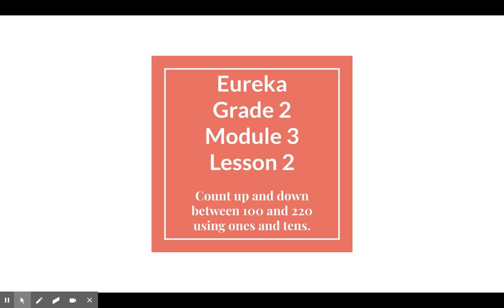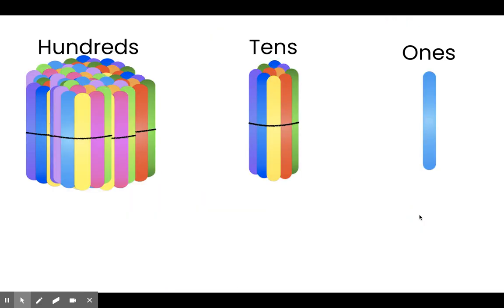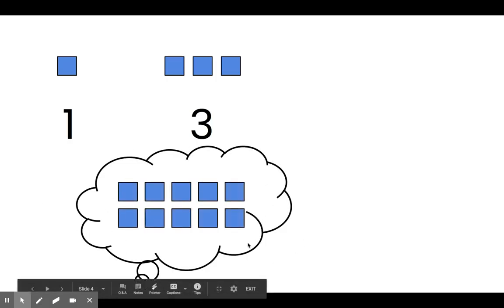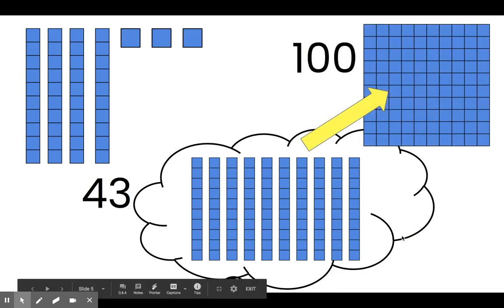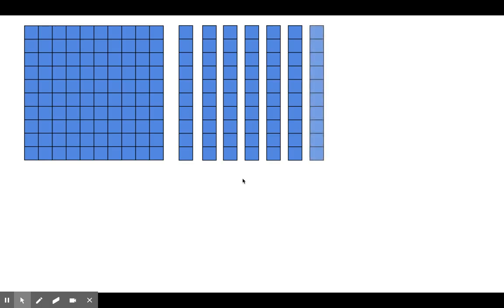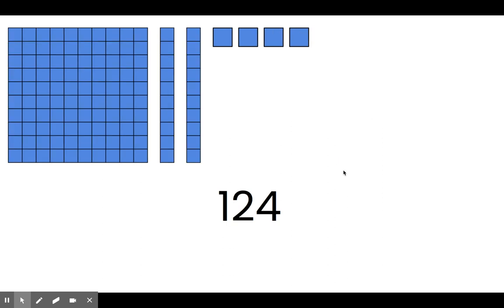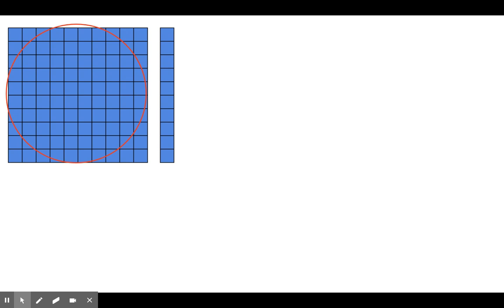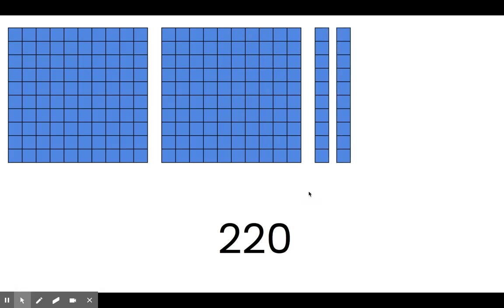Eureka Grade 2 Module 3 Lesson 2